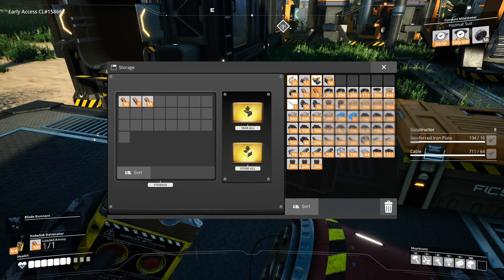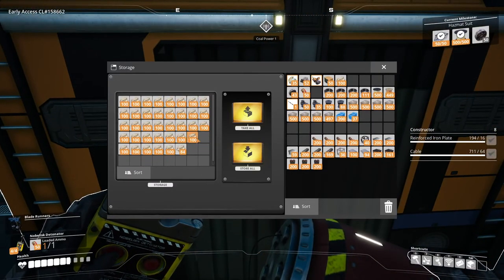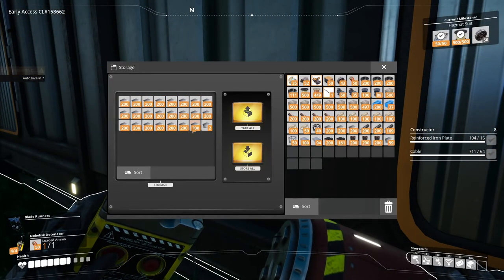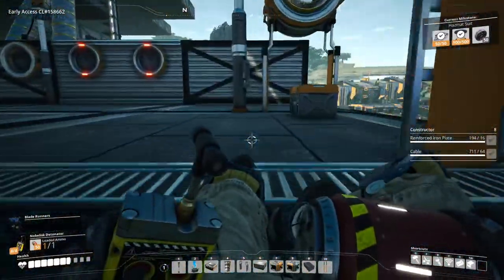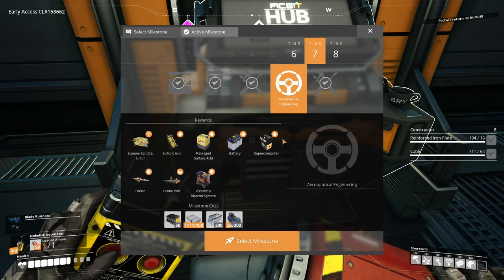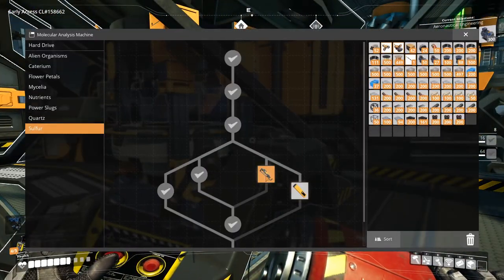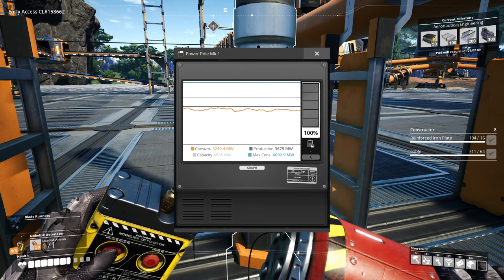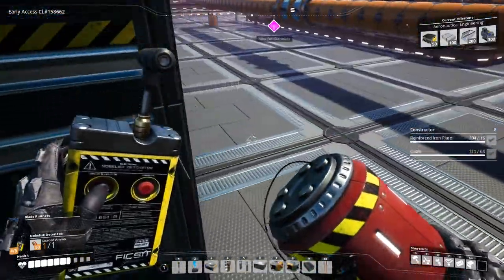Building Silica Line To Aluminum - Let's Play Satisfactory Update 4 Part 81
In part 81 of this let's play of Satisfactory Update 4, now that I have a full stack of Gas Filters, I can operate in the gas environment around the Quartz resource nodes and Silica production area. On my way back there, I'm building the Silica line to the Aluminum production area.